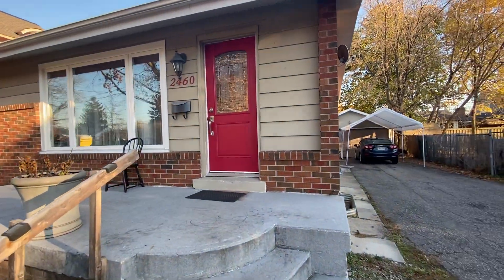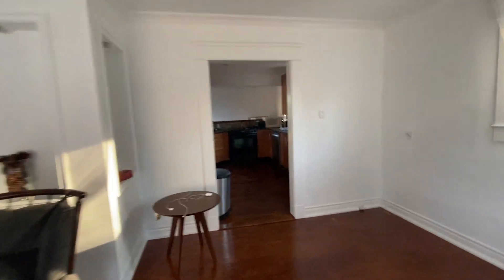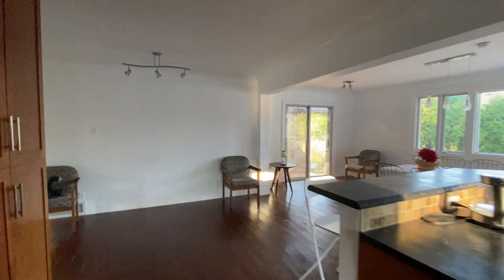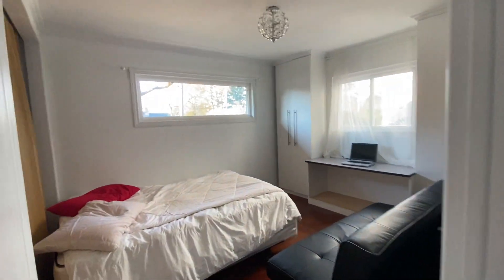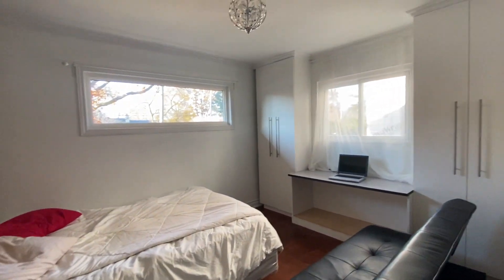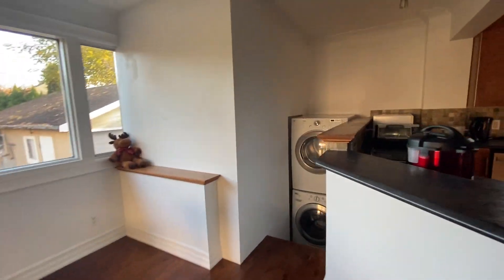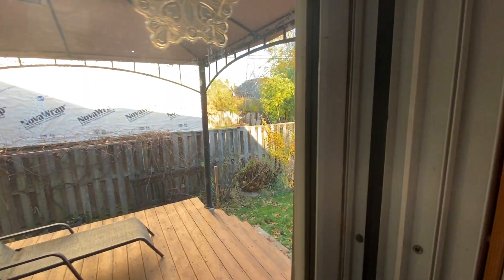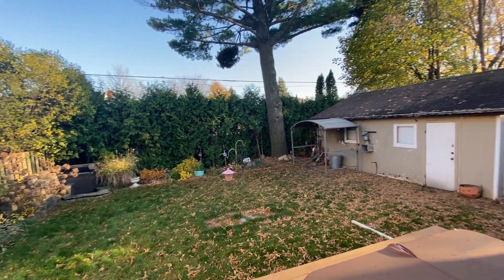1-2460 Rebecca Street, Oakville, Ontario L6L 2B2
1-2460 Rebecca Street, Oakville, Ontario L6L 2B2
Rebecca Street and Bronte Road

$2,375 (2 Parking Spots Available)
Utilities - Tenant Pays 50%
Discounted Internet, Cable & Phone (Throughout the Term)

Minutes to the Waterfront!!
Located in a Beautiful Neighbourhood!!

** Basement is a Separate Unit **

UNIT AMENITIES:
– 2 Bedrooms | 1 Bathroom
– Kitchen
– Black Appliances
– Dishwasher
– Microwave
– Backsplash
– Upgraded Bathroom
– En-Suite Laundry
– Shared Backyard
– Spacious Patio
– Hardwood Floors Throughout
– Tons of Natural Light
– All Utilities are Extra

Available Immediately !!